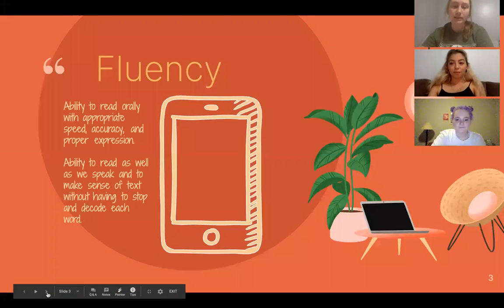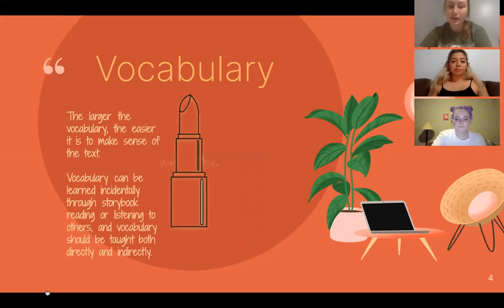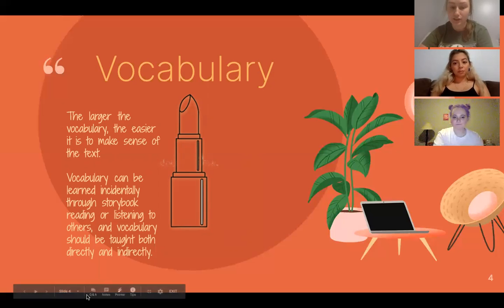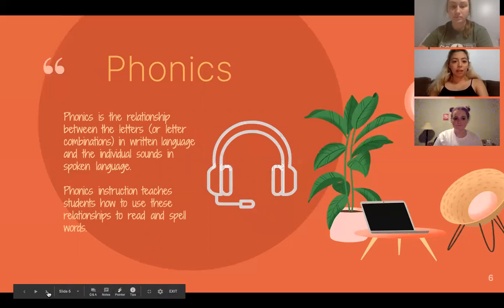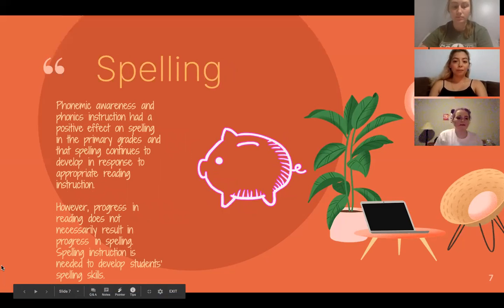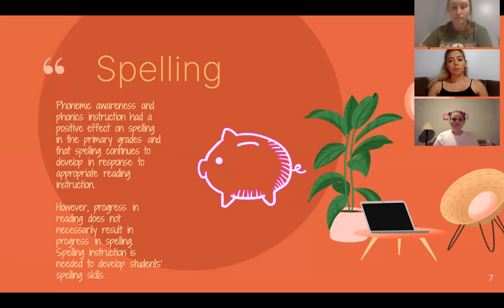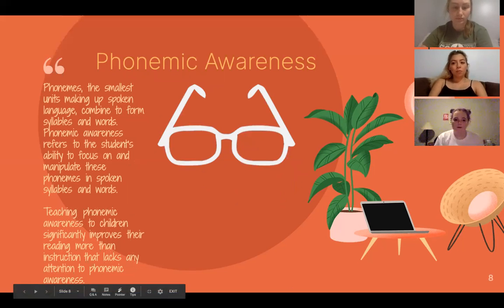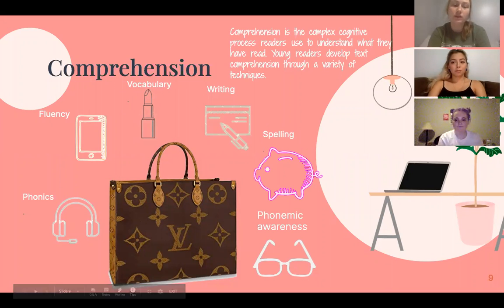Models of Reading